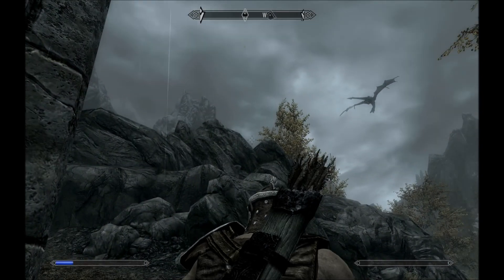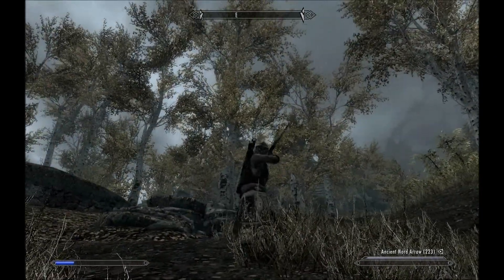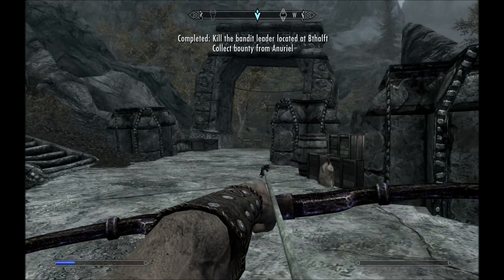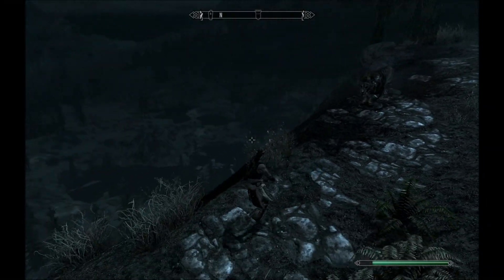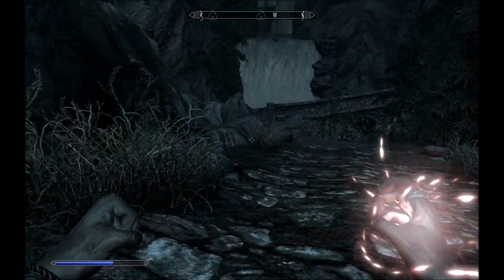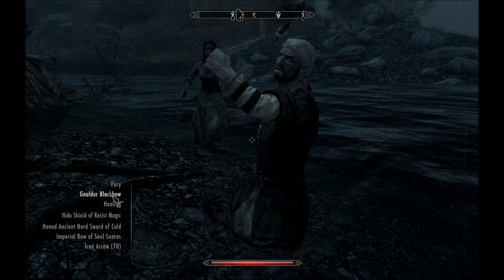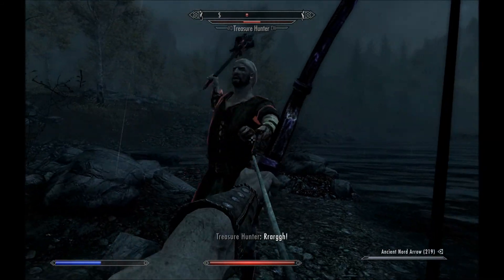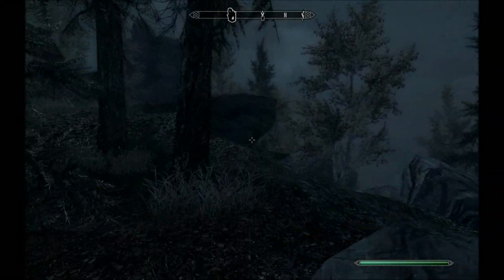Skyrim random encounters commentary #1 - Dragon, Sabre cat, moaning girl!!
Hi everyone, this is my first video that I've actually commentated. I don't know if it actually benefits the video. If it does I'll keep doing it, so let me know. Enjoy!

P.S. If you want to have a laugh, turn on audio transcript the second time you watch it. Hard to actually watch the video when laughing at those random translations xD